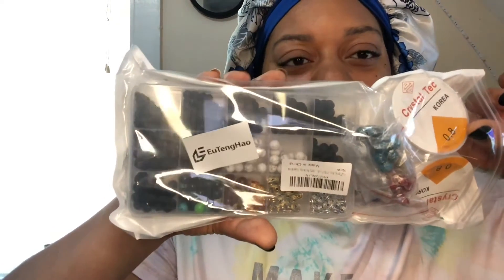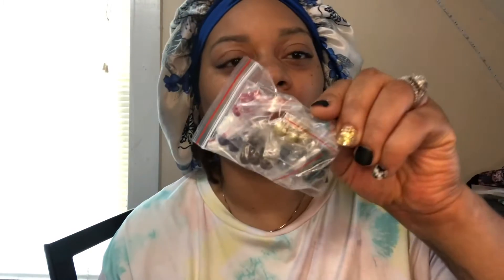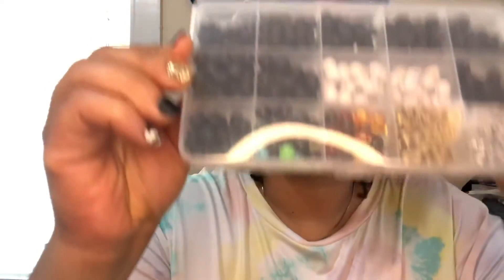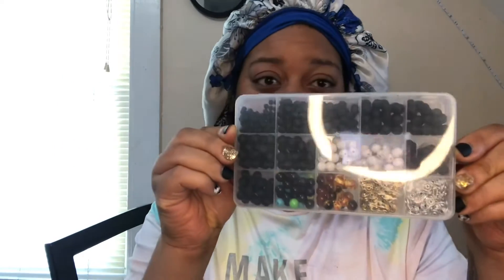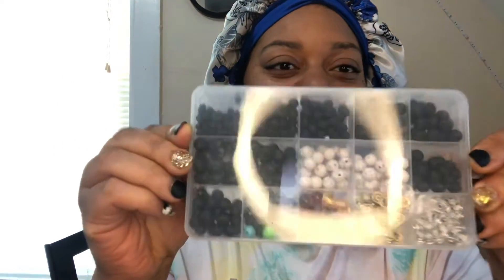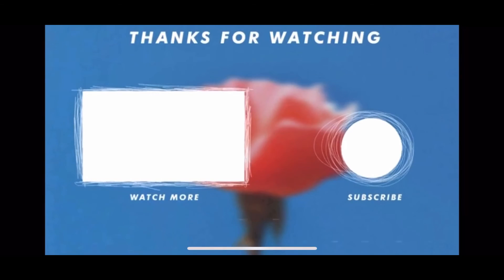Making men lava brackets and women brackets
Queen Diva